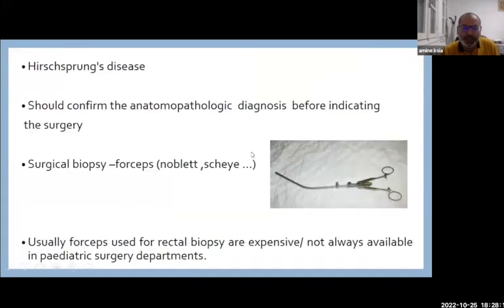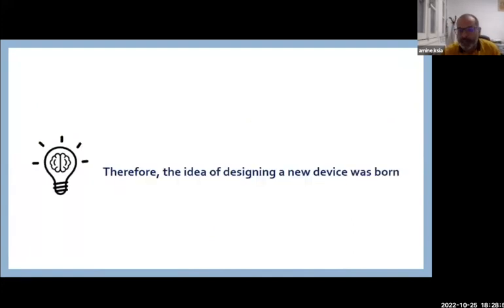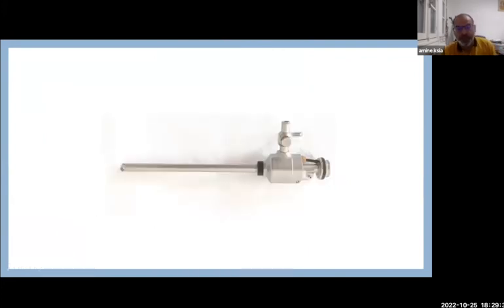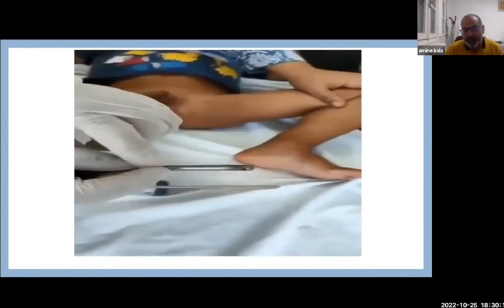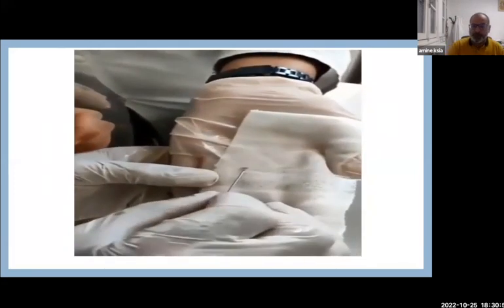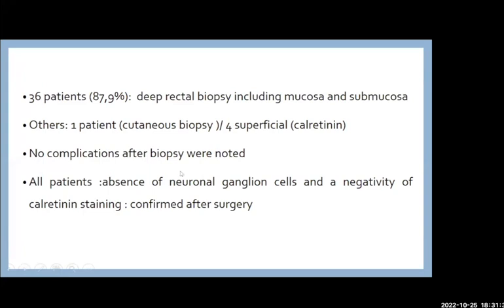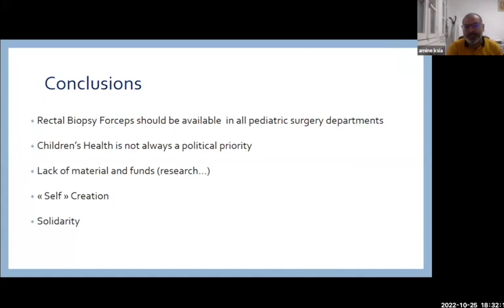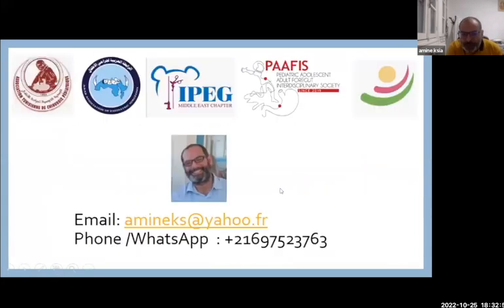new home made rectal biopsy forceps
short communication about a new home made almost free rectal biopsy forceps